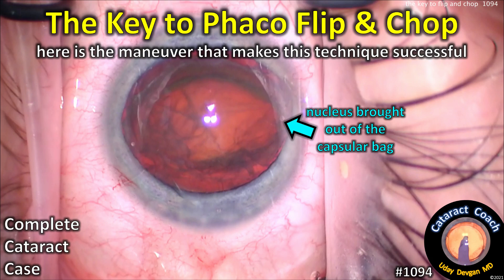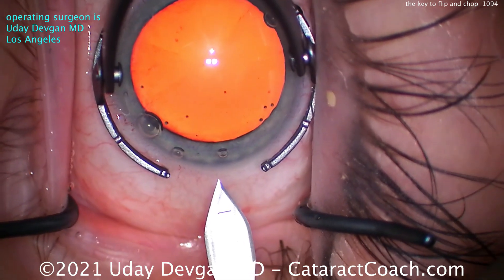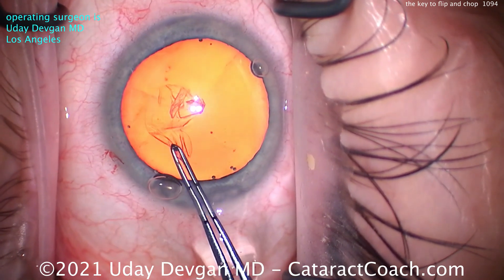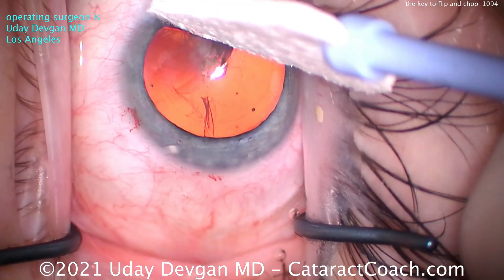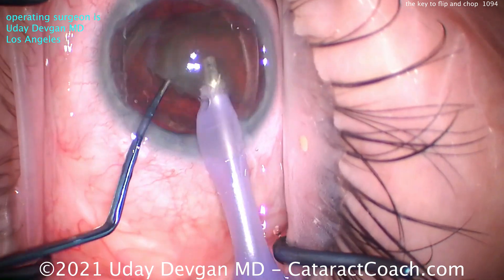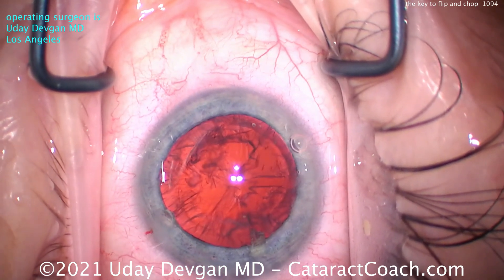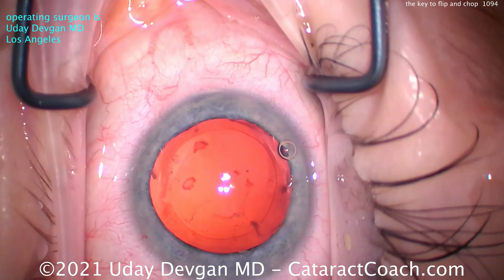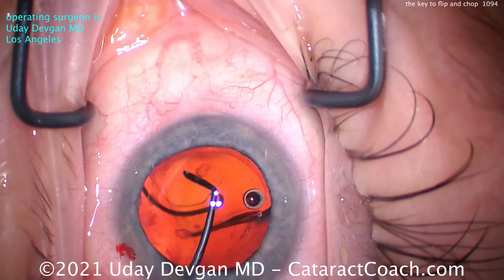CataractCoach 1094: the key to success with phaco flip and chop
Flip and chop is a great phaco technique for a lens nucleus of moderate density. In a very safe and controlled manner, the nucleus can be efficiently removed while being gentle to the corneal endothelium. This is a complete cataract case of me operating for a routine case. You will see from the video that the efficiency is very high (5 min case time, minimal fluid through the eye, and very little ultrasound energy) and the end result looks great. This video will explain the key to achieving success with this technique. It is something that you certainly must learn.